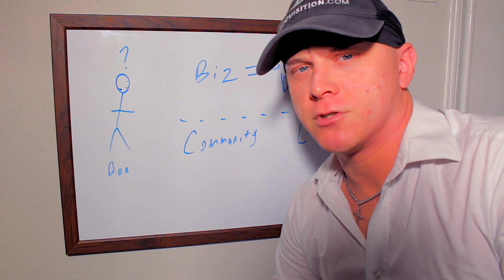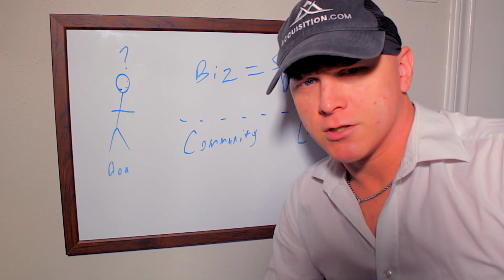The Unconventional Skool Strategy That Provides High Return Deals for Your Community Members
Are you ready to transform your online community into a high-return deal engine? In this video, I reveal an unconventional Skool strategy that goes beyond traditional community-building. Learn how to leverage this unique approach to provide your community members with high-value deals that align perfectly with your business goals. This strategy is perfect for coaches, consultants, and entrepreneurs looking to maximize the impact of their communities while driving consistent revenue.

Watch as I break down the steps to implement this Skool strategy and turn your community into a thriving network of high-return opportunities. Ready to see how it can work for you?

Want help growing your online coaching or consulting business online?

I’ve got you.

Here’s How I’ll Help

2. Join My Free Newsletter

3. New to Business - Watch My Free Online Business 101 Training

4. Watch My Free Training ‘ How to Attract Clients and Make it Rain with Video’

5. Network With Me! Join The Business Leaders Network

6. Book a 1- Hour Coaching Call

10. Get a 14-Day Free Skool Trial and Start Your Online Business Today!